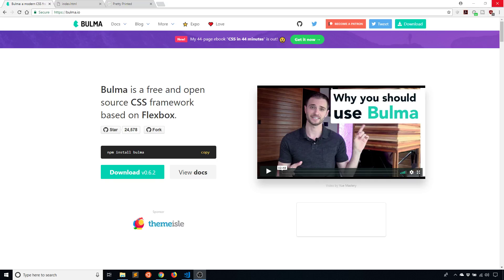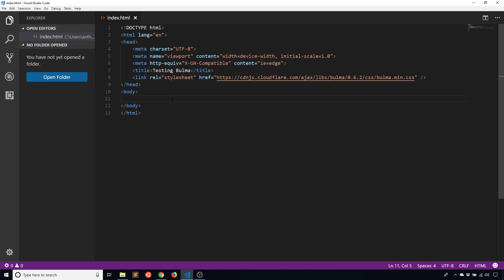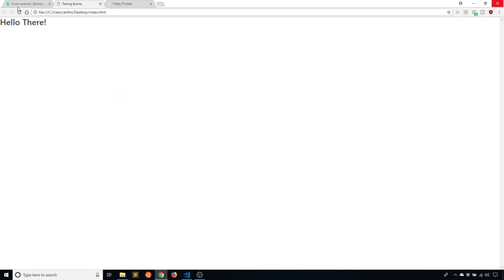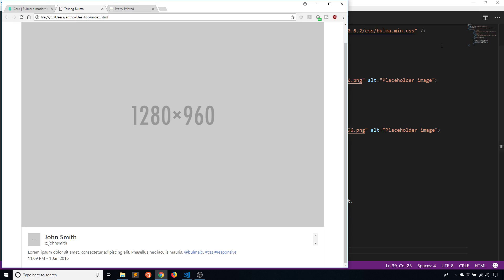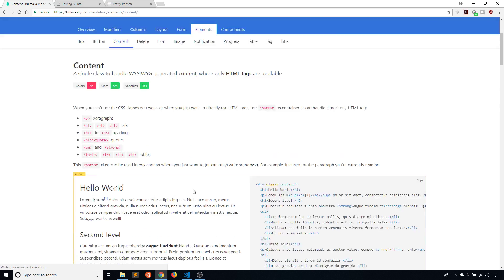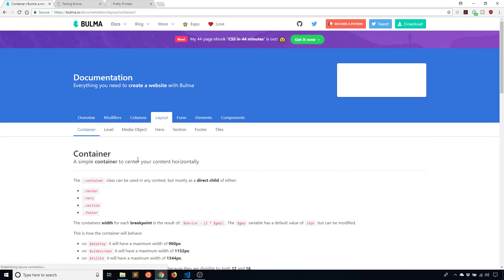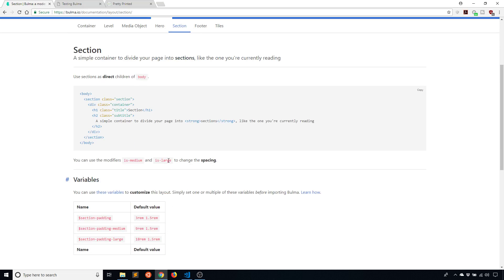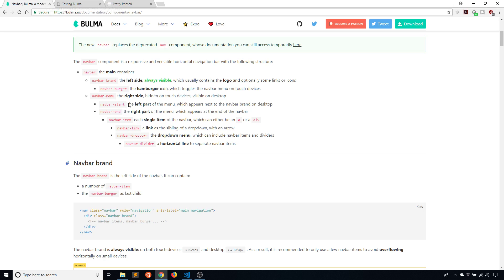Intro to Bulma - A CSS Framework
This video introduces Bulma, an easy-to-use CSS framework.